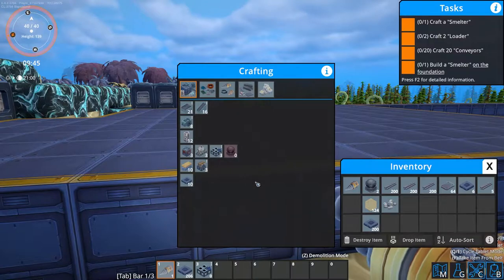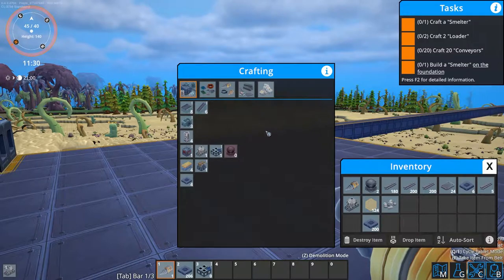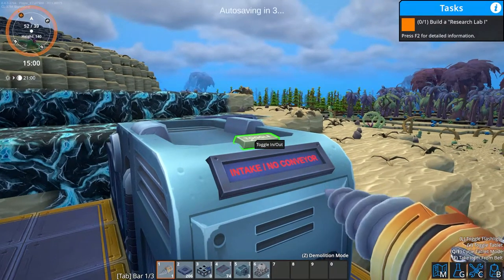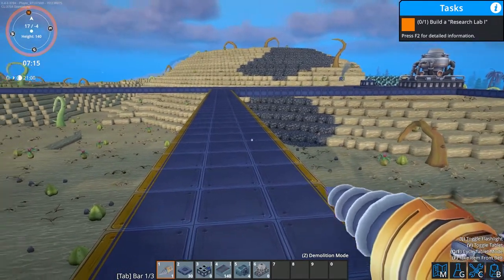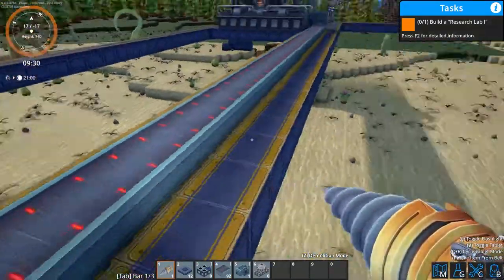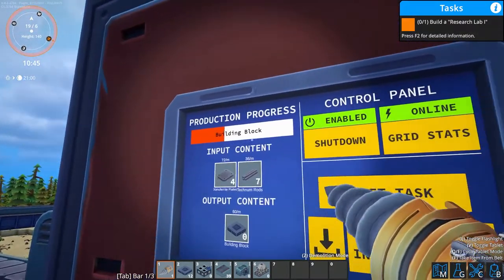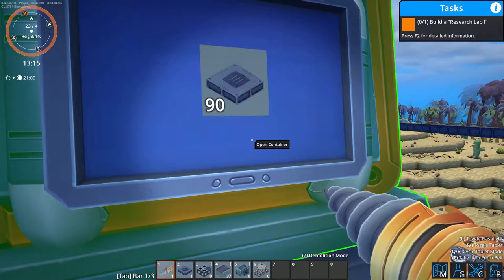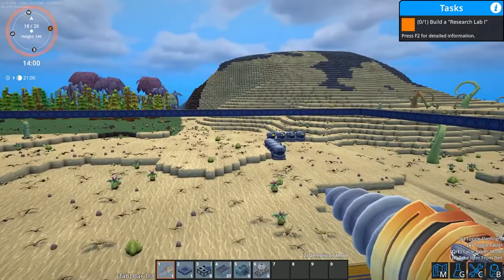FOUNDRY | Beginners GUIDE To Smelting and Assembling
A GUIDE TO HELP YOU SET UP THE SMELTER AND ASSEMBLY THE MOST EFFICIENT WAY!

Welcome to another FOUNDRY video everyone, in this video i will be showing you the best way to set up your smelters and assemblers to fully automate the crafting of xenoferrite plates and technum rods.

SOCIALS

ABOUT ME

FOUNDRY
First Person Factory Building Game
Build a factory within an infinite voxel world. Mine resources, craft machinery and automate your research to progress through the game. Face logistic challenges by planning and building a conveyor belt and pipe network. Manage a complex power system and expand your constantly growing production lines. Alone or with friends (cooperative multiplayer).

Alpha Preview
FOUNDRY is currently in Alpha Preview which means you'll get an in-development alpha build and all future releases of the game until and including the full and final release. "providing alpha builds" for us means that we grant you access to builds where the final scope (in terms of content) is not yet done, we place a heavy focus on fixing bugs and crashes first so that the game is always playable. "Foundry" is - especially in single player mode - already very stable and has a solid base of content to enjoy the game. It is yet to be determined how long the game will stay in Alpha Preview but we expect one to two years.

Single- / Multiplayer
FOUNDRY can be played alone or cooperatively with friends. The game does not require an internet connection for single player mode. Multiplayer mode works with internet and local network. There are currently no player limits for multiplayer, but we think it's best played with 2-4 players at the current state and amount of content. General state of multiplayer mode: The game can be completed in multiplayer mode but you have to expect a higher amount of bugs than in single player, almost all bugs should be able to be fixed by saving and re-hosting the game, often it's enough for a client to disconnect and re-join.